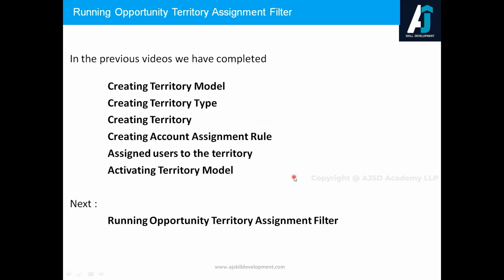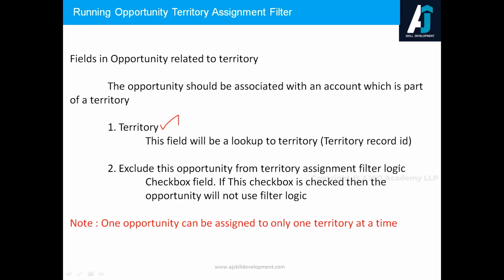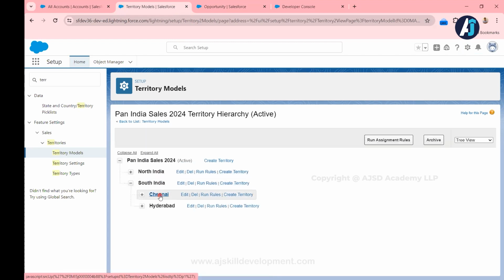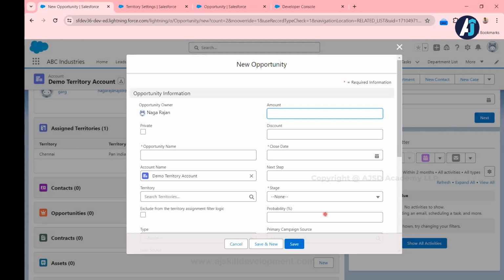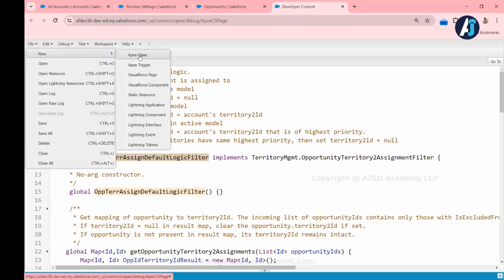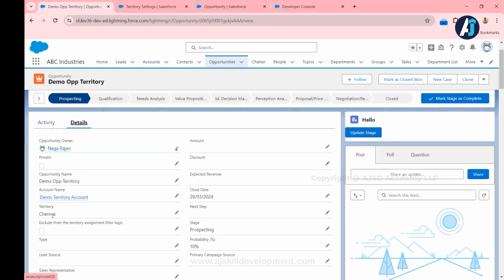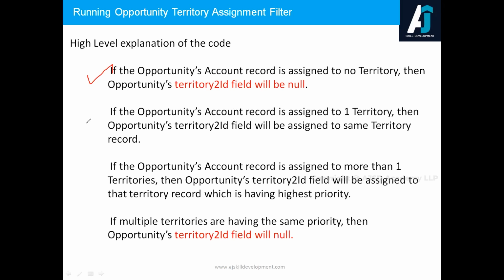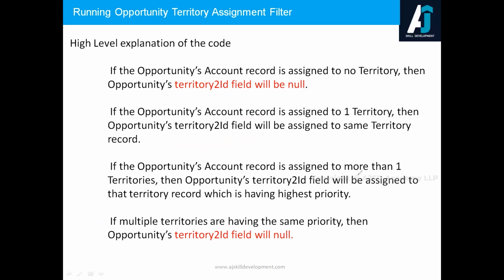Running Opportunity Territory Assignment Filter | Part - 9 | Territory Management in English | AJSD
| Part - 9 | Territory Management in English | AJSD Academy

Running Opportunity Territory Assignment Filter
Video which explains in detail about different ways of assigning an opportunity to a territory. Also explains the logic behind Opportunity Assignment filter apex code

@Salesforce Tamil